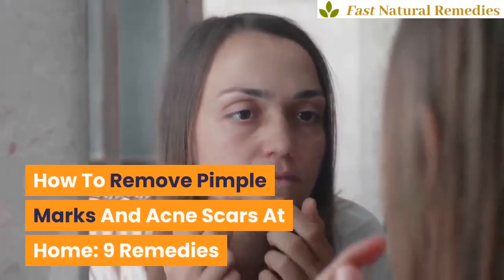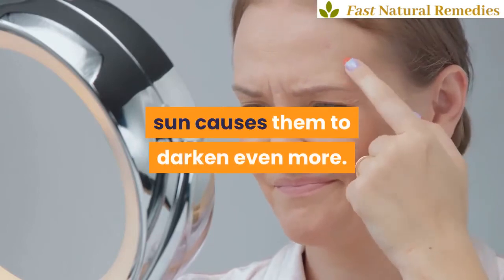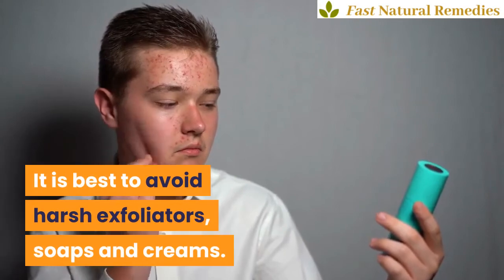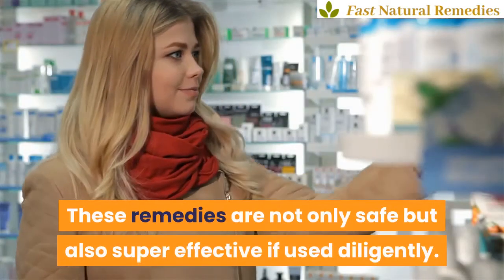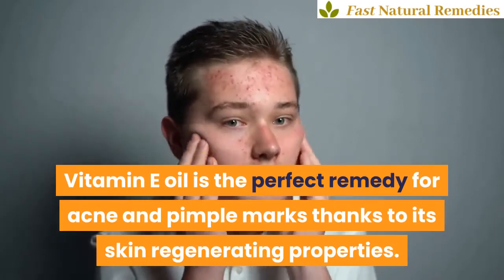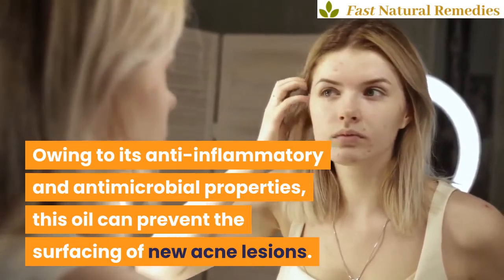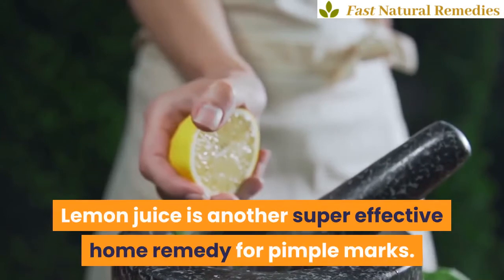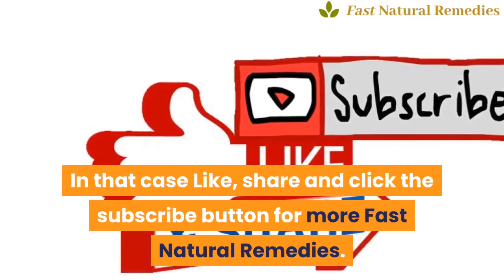How To Remove Pimple Marks And Acne Scars At Home: 9 Remedies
There are very few things in life that are as annoying as pimples.

And the worst part about pimples is that they leave marks and how to remove pimple marks is a real struggle.

The following tips will help you remove pimple marks and acne scars effectively...

1. Avoid the sun

If you want to remove pimple marks faster, then try and avoid the sun as much as you can.
Being out in the sun causes sun spots and pigmentation, and exposing your pimple marks to the sun causes them to darken even more.
But when you do step out, don’t forget to slather on a generous amount of sunscreen to maximize skin protection.

2. Don’t pop pimples

One of the worst things you can do to your face is to pop those pimples.
Keep your hands off your face at all times.
Popping pimples or squeezing them is never a good idea.

3. Use gentle products

To quickly recover from acne, it is important to steer away from using anything harsh on your skin.
It is best to avoid harsh exfoliators, soaps and creams.
Don’t irritate your skin by using harsh towels on your face and don’t over apply acne scar medication, expecting faster results.

4. Use natural remedies once in a while

There are a ton of effective homemade remedies that help heal and prevent acne, lighten pimple marks and deliver an overall flawless complexion.
Using various natural ingredients such as lemon, aloe vera and neem help reduce pimple marks over time.
These remedies are not only safe but also super effective if used diligently.

5. Tea tree oil

Tea tree oil has antibacterial properties is no surprise.
This makes tea tree oil an amazing remedy for acne and acne scars.
This wonder oil not only helps in eliminating acne but also helps remove pimple marks, thanks to its antimicrobial and anti-inflammatory properties.

6. Vitamin E oil

Vitamin E oil is the perfect remedy for acne and pimple marks thanks to its skin regenerating properties.
It also helps to slow down the process of skin aging and hydrates the skin to restore the glow.

7. Coconut oil

Is there anything that coconut oil does not do? It has a wide range of skincare benefits, thanks to the high content of antioxidants and vitamins E and K.
Coconut oil helps repair your skin and promote the growth of healthy skin tissues that help reduce pimple marks.
Owing to its anti-inflammatory and antimicrobial properties, this oil can prevent the surfacing of new acne lesions.

8. Apple cider vinegar

From weight loss to clear skin, there is a lot that apple cider vinegar does. It possesses antimicrobial properties that help prevent the occurrence of acne.
The anti-inflammatory properties of apple cider vinegar reduce the inflammation and reddening of your acne scars and help them to fade.
It may be drying, but this remedy can be extremely drying, so make sure to moisturize your skin afterward.

9. Lemon juice

Lemon juice is another super effective home remedy for pimple marks. It has skin lightening and brightening properties that help reduce acne scars and make them less visible over time.